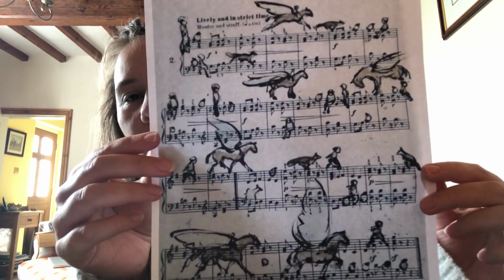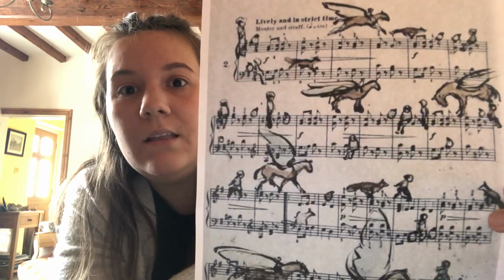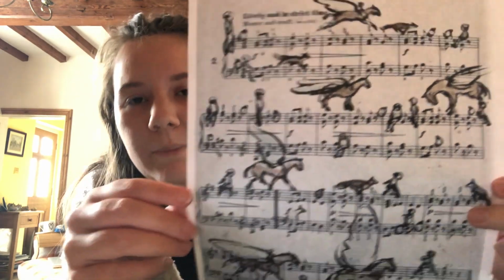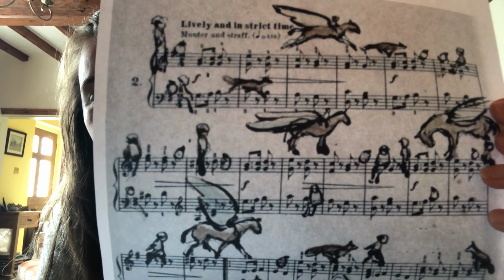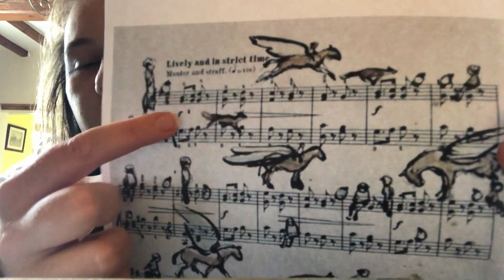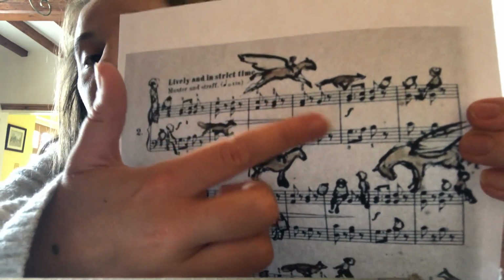Whole school music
Explore the music from our mentor text and have a go at creating your own!